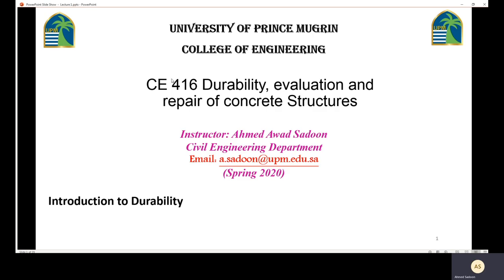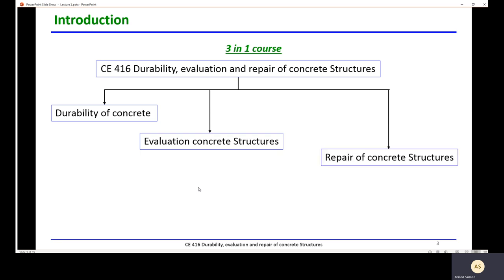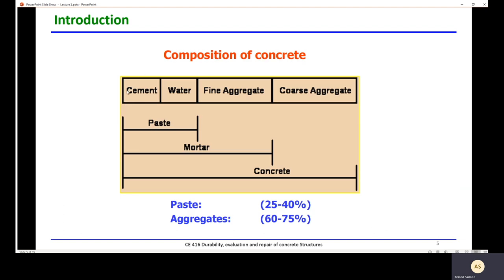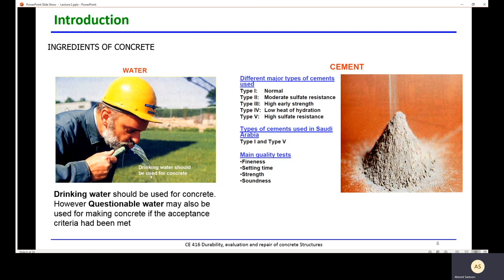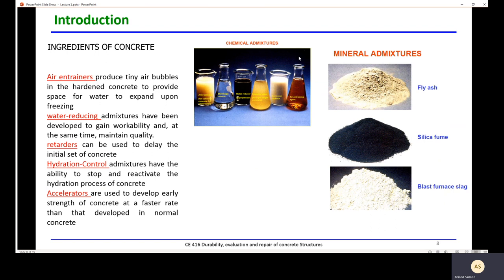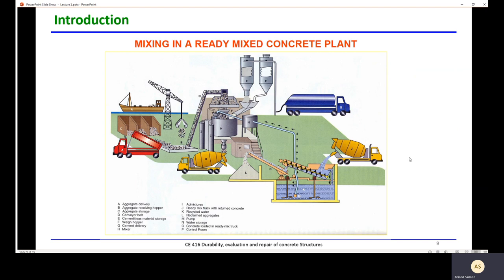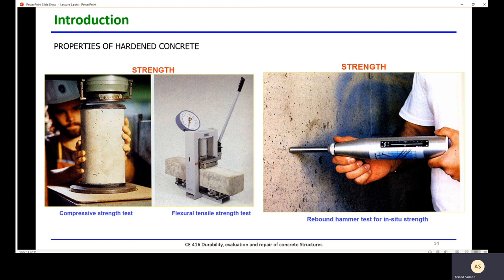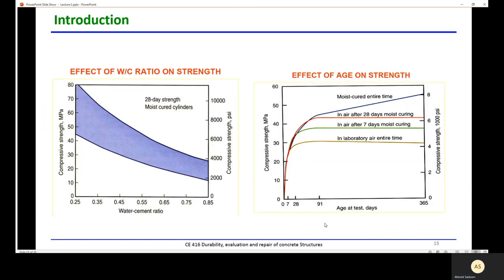Durability, evaluation and repair of concrete Structures (Lecture 1)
This is introductory lecture
It has been done by Ahmed Awad Sadoon
Civil Engineering Lecturer